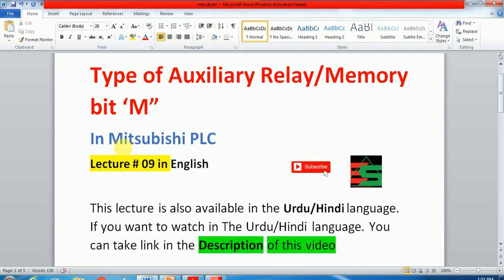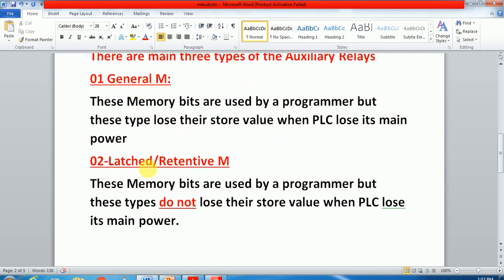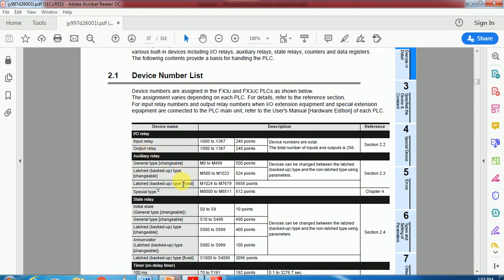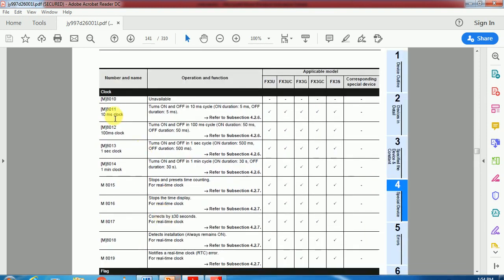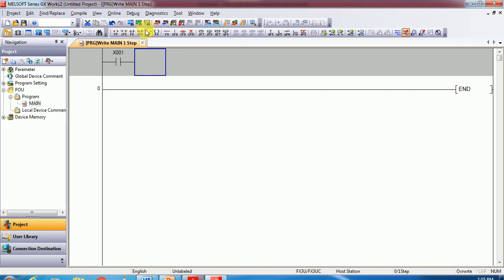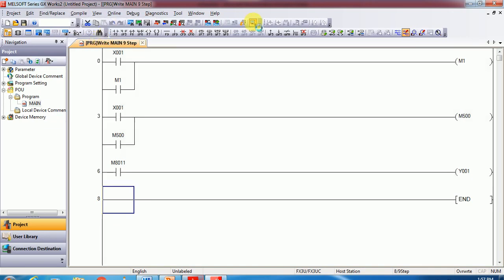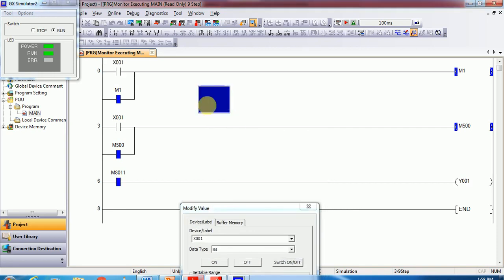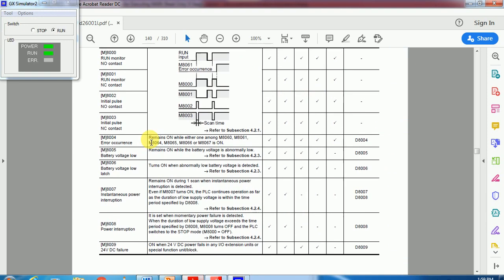09 Types of Auxiliary Relay Memory bits 'M General,latched,Special In Mitsubishi PLC In English